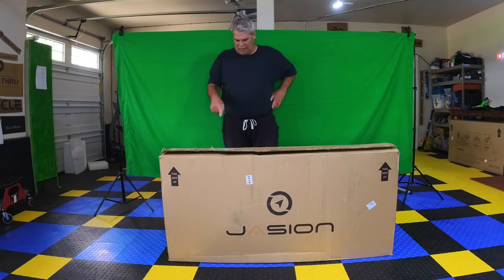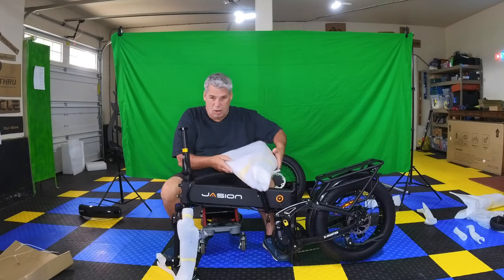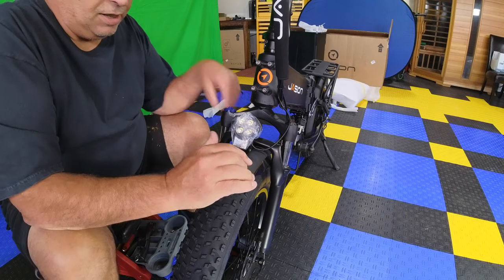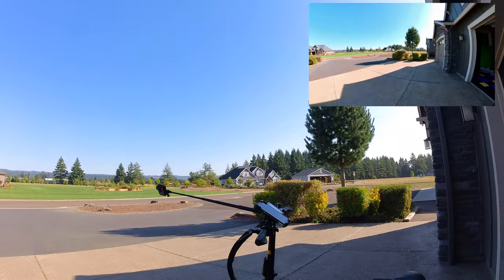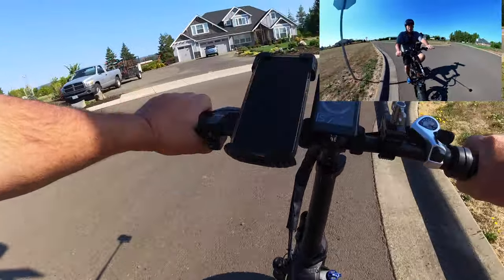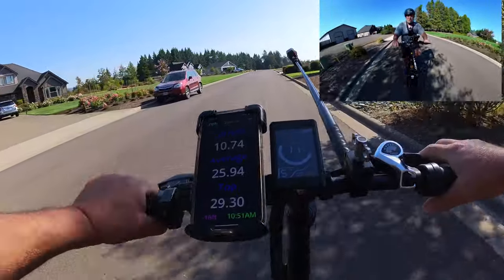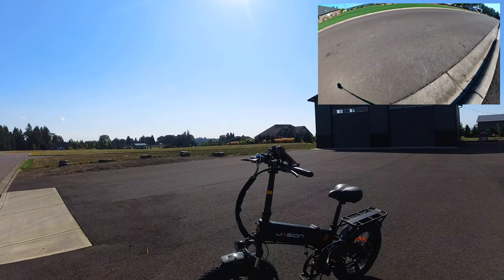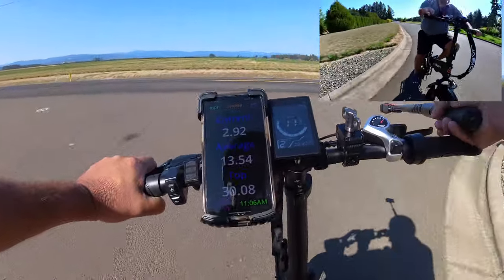Jasion X Hunter Review Full Suspension Best Buy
The new Jasion X-Hunter e-bike will blow you away with its style, ride and all the bells and whistles for such an entry level price.  I am blown away by all you get. I love everything about e-bikes and vlogging e-bike content.  E-bike education and how to fix or repair e-bikes and of course riding them.  My goal is to make videos educational, fun, motivational and entertaining.  I make video content for my own enjoyment, as a hobby.  Remember I am an amateur not a professional so please excuse some less than perfect editing.  My videos now have a primary focus on e-bikes, because there is so much great content with reviews, accessories, riding and vlogging about those rides.
Jasion      Jasion         Jasion      Jasion            Jasion      Jasion            Jasion      Jasion
Magicycle         Magicycle         Magicycle         Magicycle         Magicycle         Magicycle
HeyBike         HeyBike         HeyBike         HeyBike         HeyBike         HeyBike         HeyBike
Use the link below to receive  and extra $30 off your purchase
Must be more that $900 @ online store one per customer
 HAOQI          HAOQI          HAOQI          HAOQI          HAOQI          HAOQI          HAOQI
                                                       RVENthusiast30 for $30 dollars extra off
HIPEAK         HIPEAK         HIPEAK         HIPEAK         HIPEAK         HIPEAK        HIPEAK
That makes this bike  this is a bargin!
Xnito        Xnito         Xnito        Xnito         Xnito           Xnito         Xnito         Xnito
Tell them Bruce the RVEnthusiast sent you.
Insta360 One RS Twin Lens and 360 twin bundle
Autel EVO
Skydio 2 Plus
Audio: Rhode Mic
MOVO Mics
Editing Software: IMovie